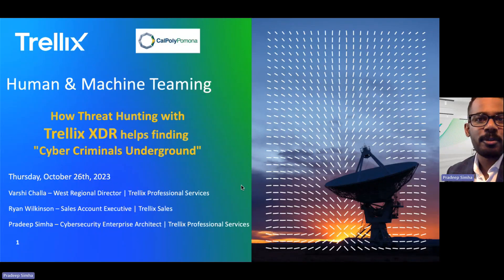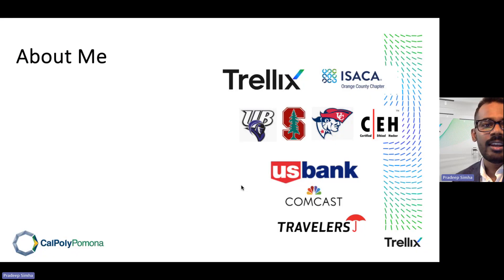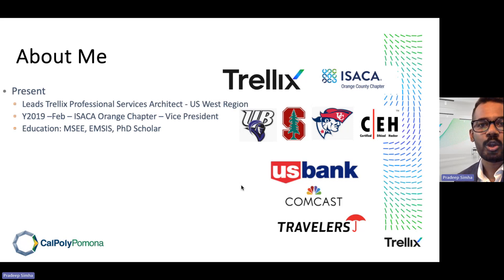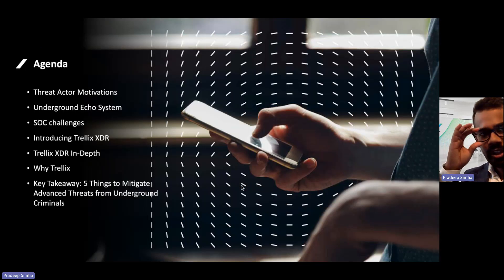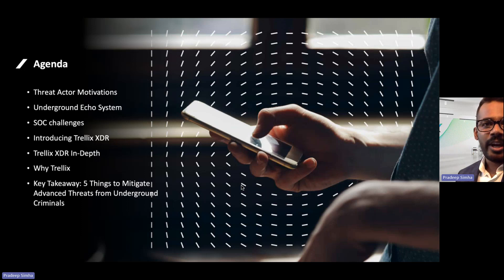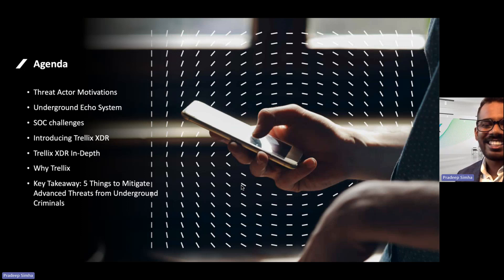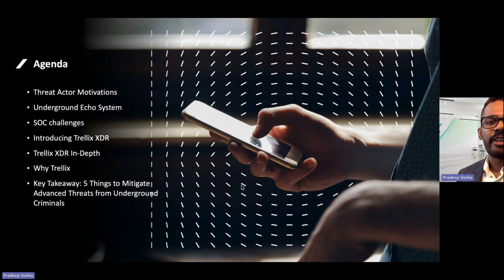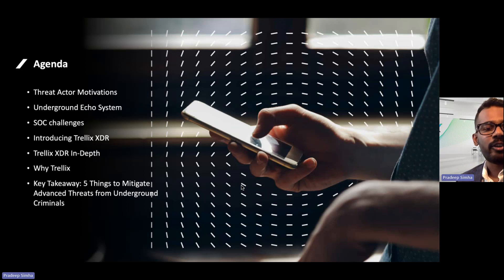Human & Machine Teaming: Threat Hunting w/ Trellix XDR find Cyber Criminals Underground - CSAF 2023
Explore the power of collaboration between humans and machines with our presentation on 'Human & Machine Teaming: How Threat Hunting with Trellix XDR Helps Find Cyber Criminals Underground.' At the heart of this synergy is Trellix XDR, a game-changing solution that simplifies visibility and optimizes analysis across various security domains.

Trellix XDR simplifies visibility and streamlines analysis by ingesting data from Trellix native security controls across endpoint, network, data, and cloud security. The solution ingests data from more than 1 billion sensors for multi-vector detection. You can also leverage non-Trellix security controls using open integrations to collect data from over 1,000 third-party sources so your team can unlock and get more from the data you already own.

Detections are surfaced using correlation across vendors and multiple threat vectors to create context. Known and routine threats are eliminated with out-of-the-box automated responses. Actionable threat Intelligence for less common or new threats is created using insights from our Advanced Research Center and network of over 1 billion global sensors.

Stay ahead of the curve with Trellix XDR's AI-driven analytics, which detect and prioritize emerging, high-impact threats. Join us as we delve into the intricacies of this innovative solution, demonstrating how it empowers teams to proactively navigate the evolving threat landscape